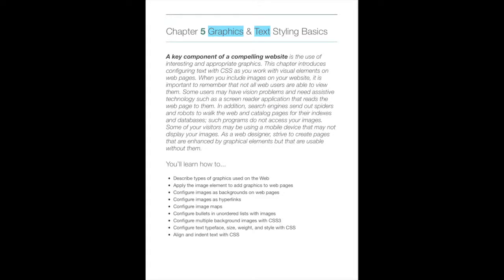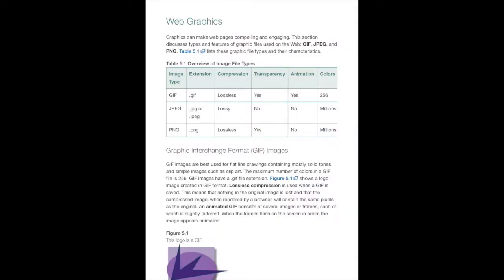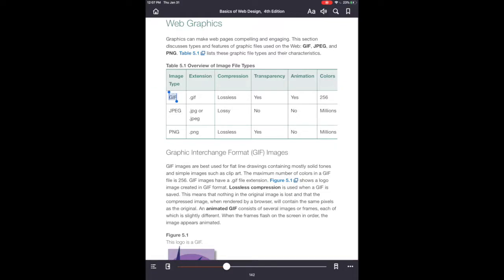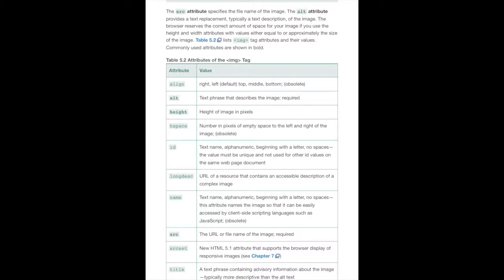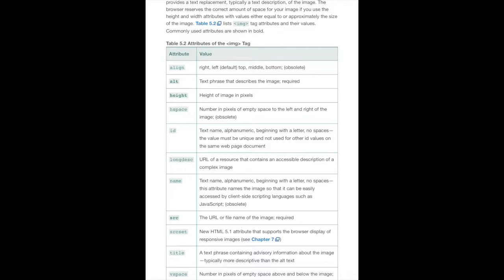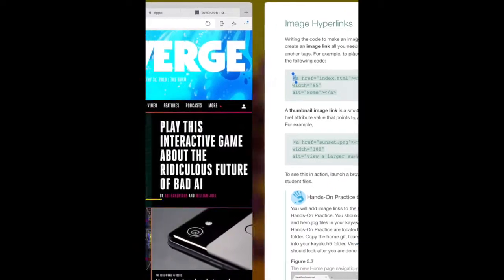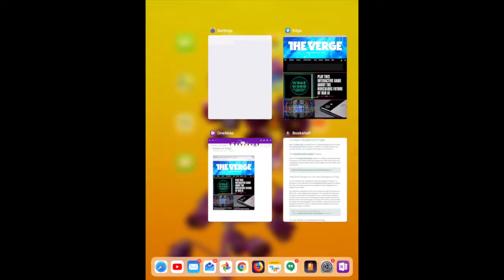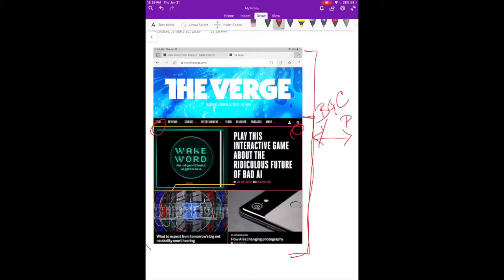WEB101 Chapter 5 Images